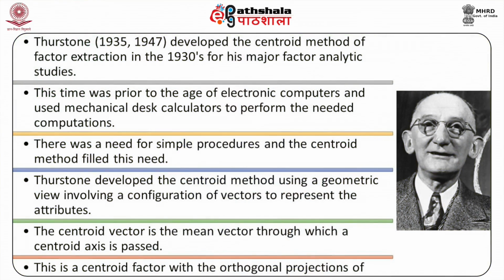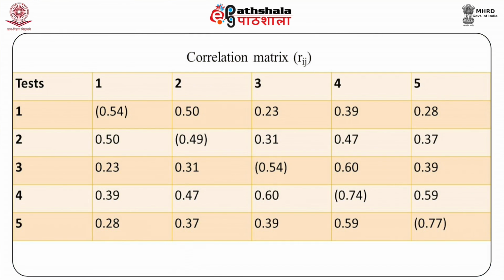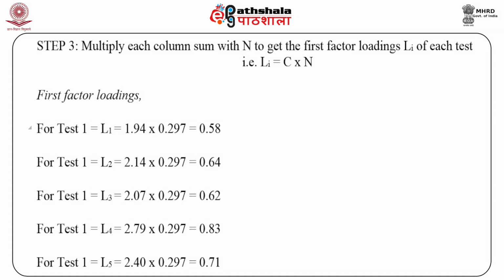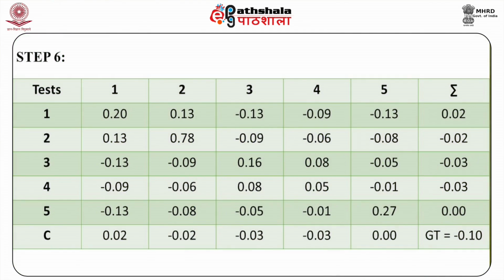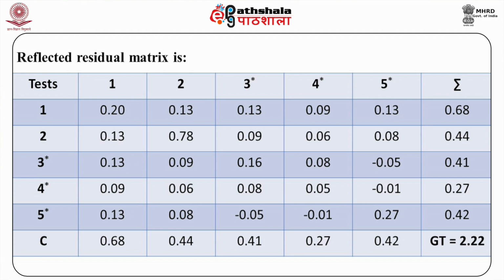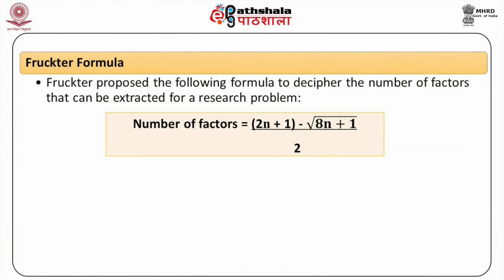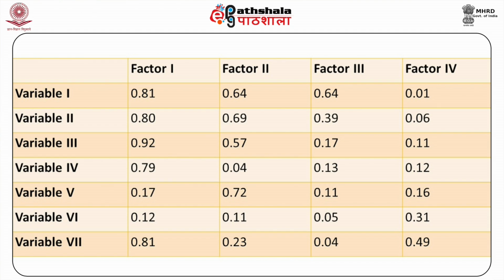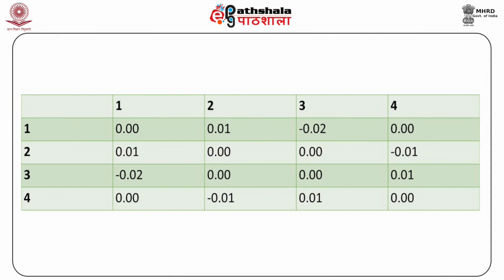Centroid Condensation (PSY)